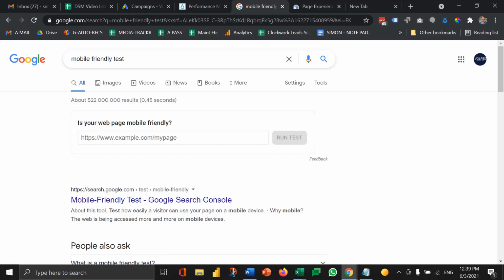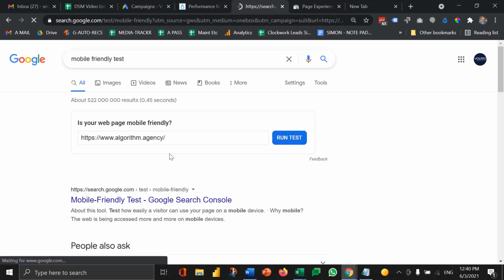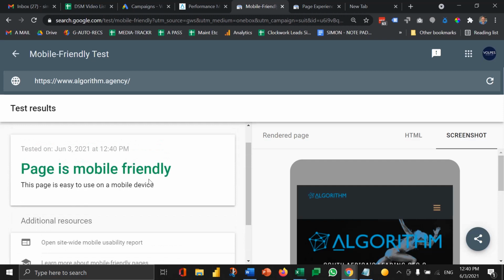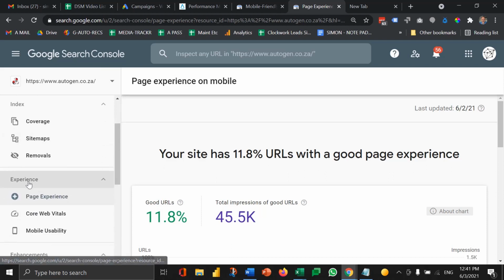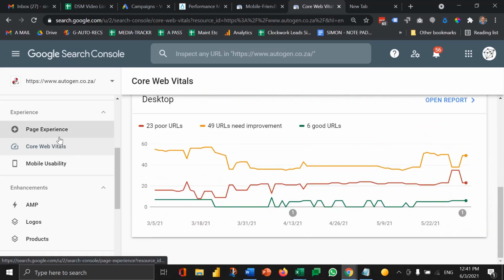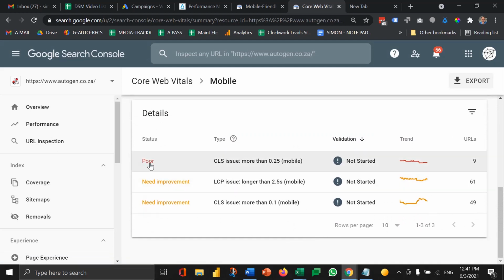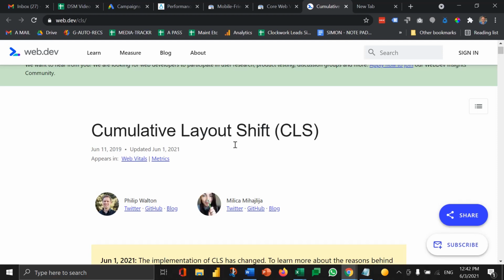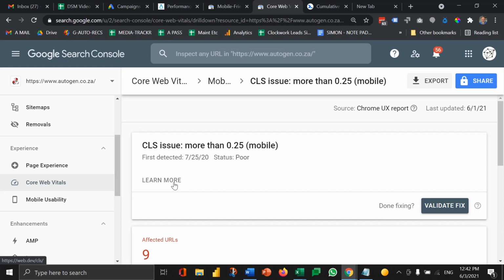Digital : How To Series : SEO Mobile Friendly Testing Tools